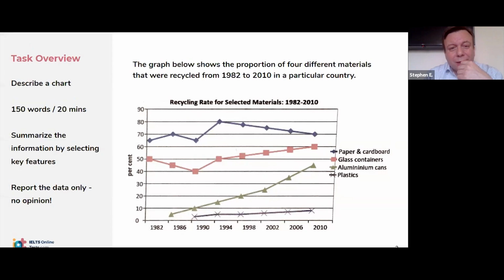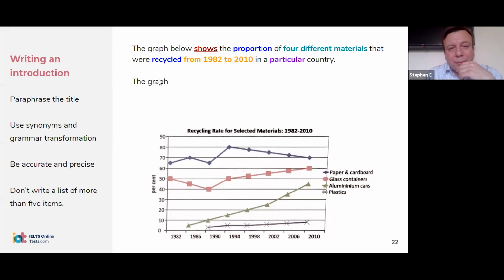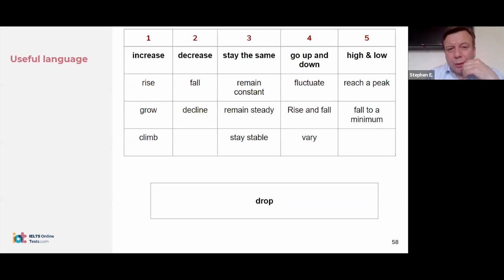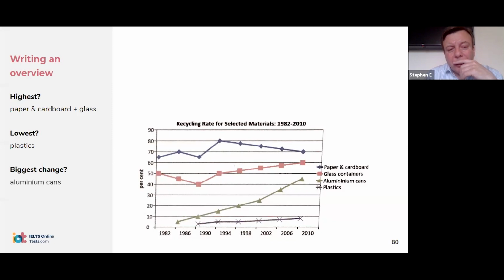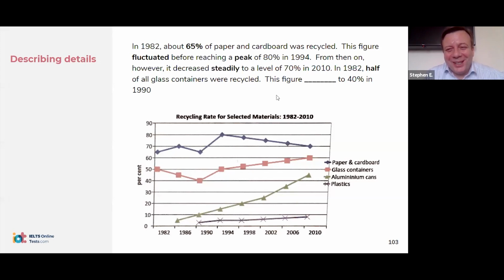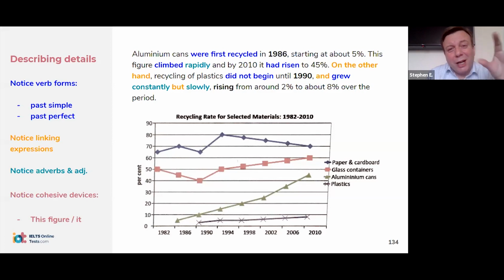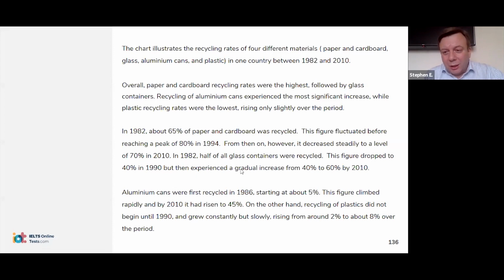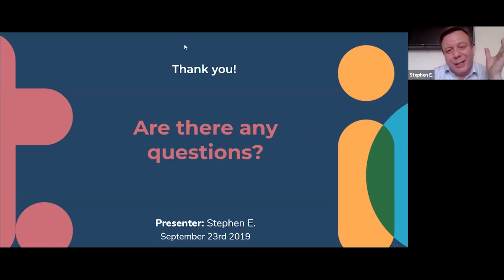Dynamic Chart | IELTS Writing Task 1 Academic Test | IELTS Live Lesson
In this free interactive webinar, IELTS expert Stephen will show us how to answer a very common Task 1 question type - describing a dynamic chart.